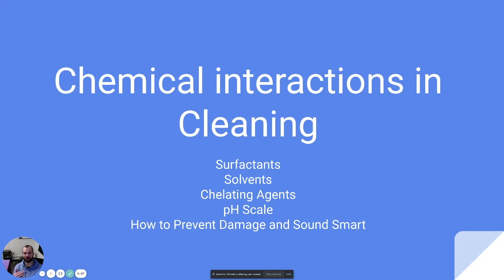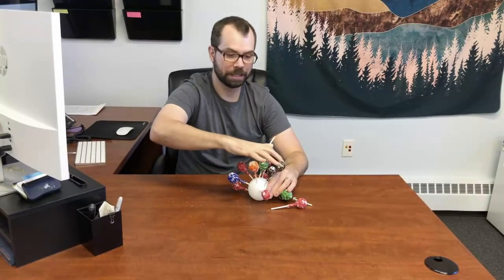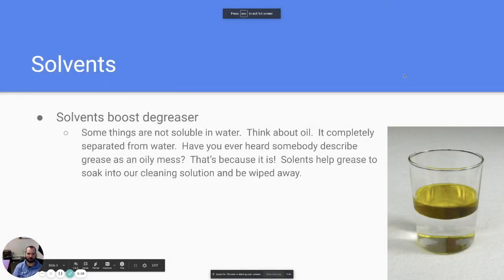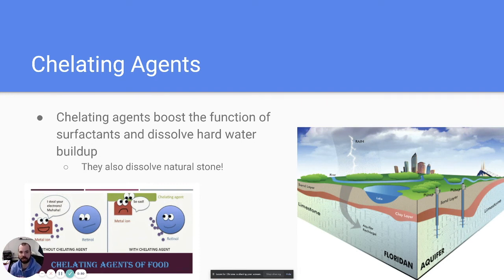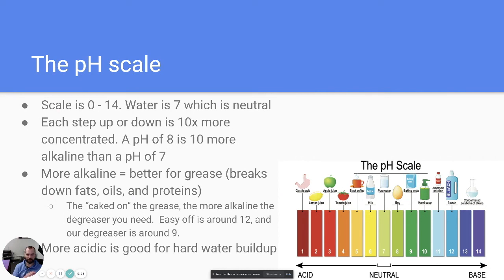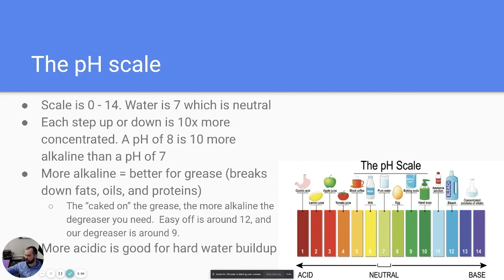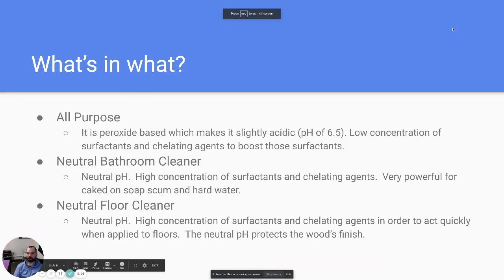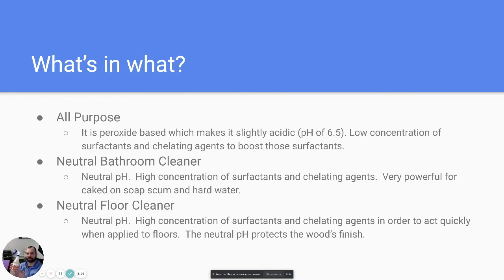Chemical Interactions in Cleaning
This is an internal training video for Alpine Maids House Cleaning in Denver, CO

Alpine Maids
3540 S. Poplar St.